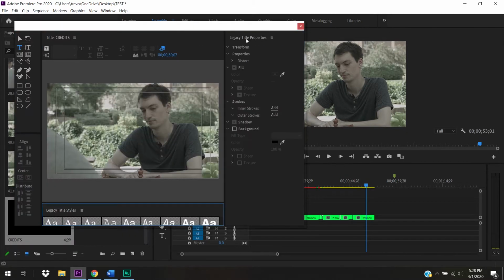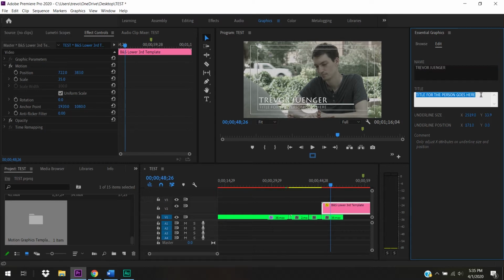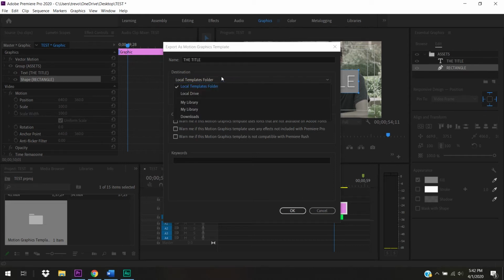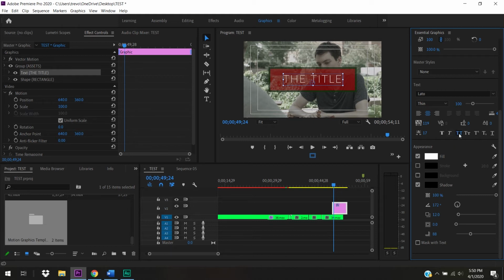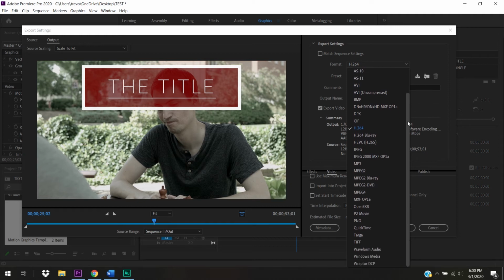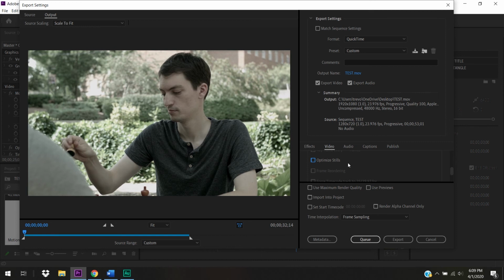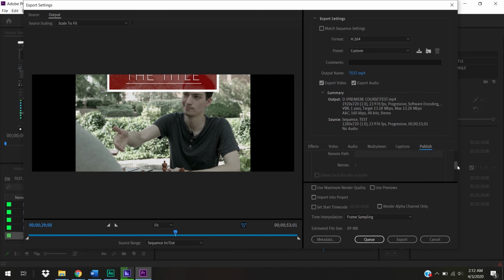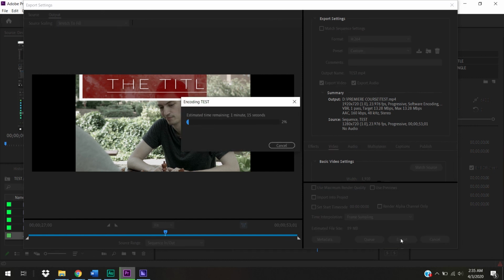PREMIERE COURSE: LESSON 4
In this lesson, we'll cover premiere's essential graphics tab and walk through export settings for your videos.